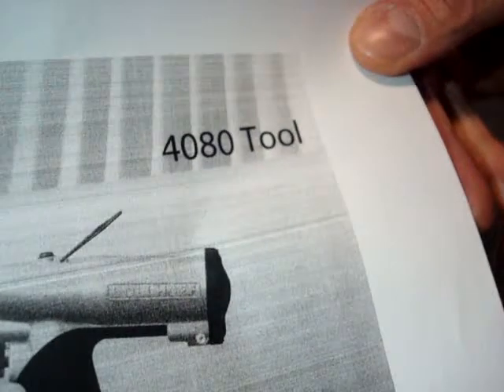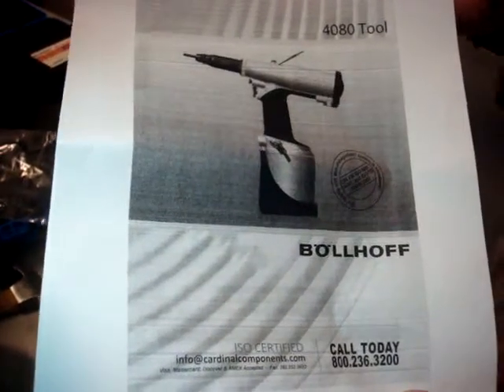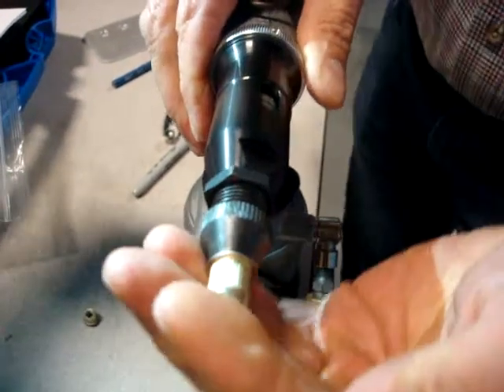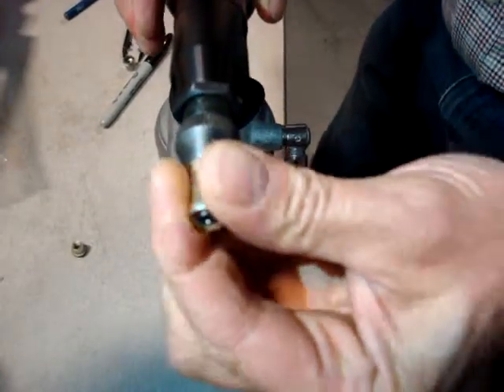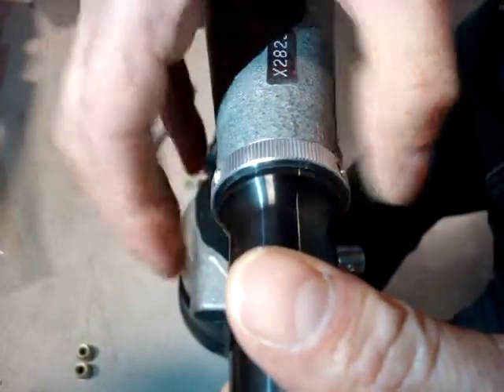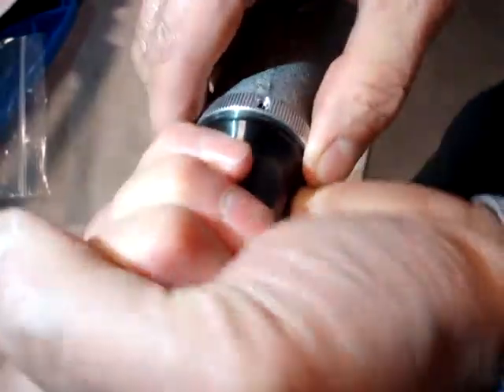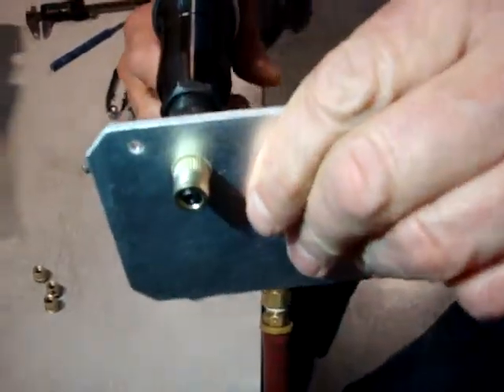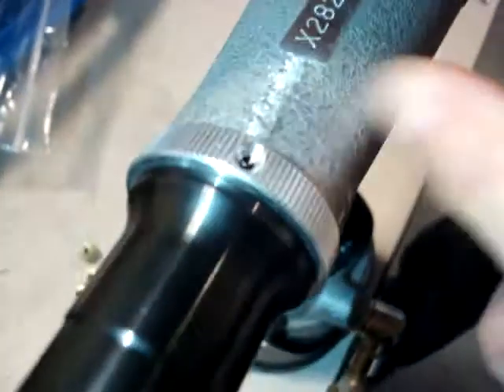4080 Pneumatic Rivnut Tool Set Spin-Pull to Stroke for 1/4-20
4080 Pneumatic Rivnut Tool Set Spin-Pull to Stroke for 1/4-20 Rivnut.

The stroke of the tool is set to install the fastener in a specific thickness.

Installation Sequence: Press the Rivnut fastener threads against the tool mandrel for automatic spin on. Insert fastener into the hole in the parent material and pull the trigger. The 4080 installs the fastener and automatically reverses.